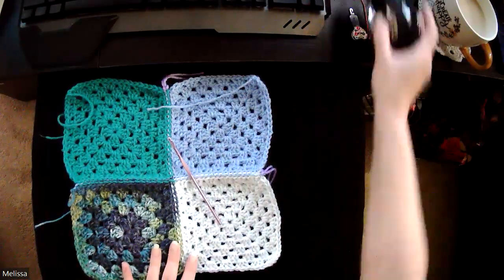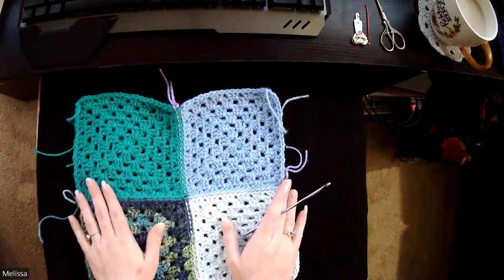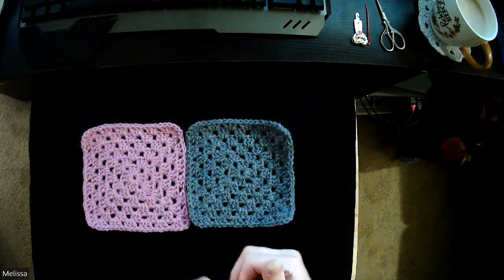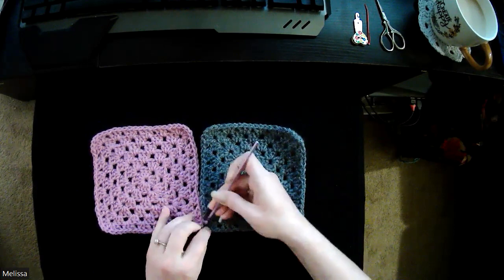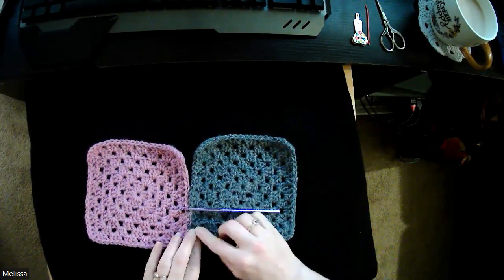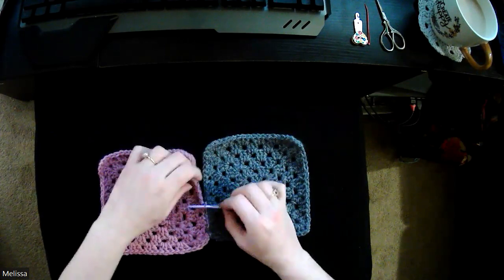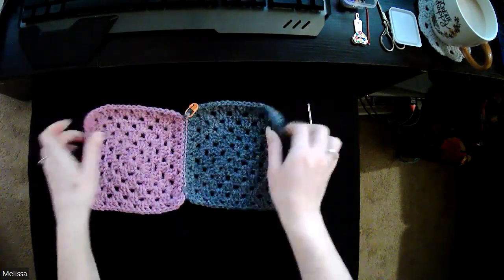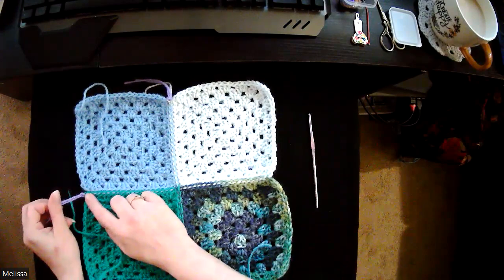#1 Tip Mini Series; New Way To Seam/Join Your Crochet or Knitting projects!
This is #1 of my new mini educational/tips series that I will be posting. in this tutorial I show you how you can join or seam any of your crochet or knitting projects without using any extra yarn or a needle. I hope this helps you all!!

Come hang out with me in the chat or on the panel to have fun while crocheting, drinking coffee & chatting! This will be my first live on my channel aside from our groups live and I will be going live every Wednersday's @ 8:00 p.m & Friday @ 8:00 p.m.. Eastern Standard Time. Bring you hooks, Needles, & projects and lets have some fun!! I am looking forward to getting to know each and every one of you better. I truly appreciate all of the love and support you all have been giving me!

View my list on Amazon